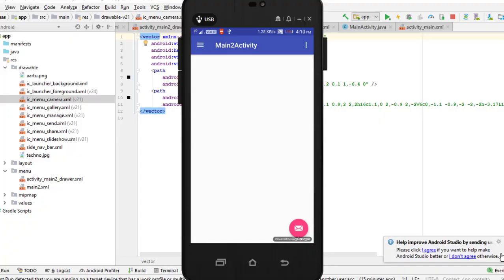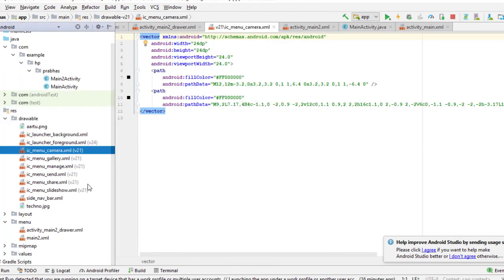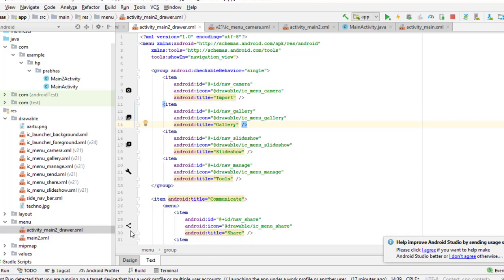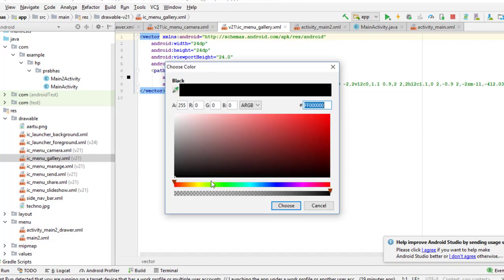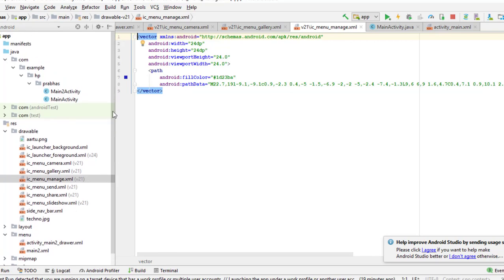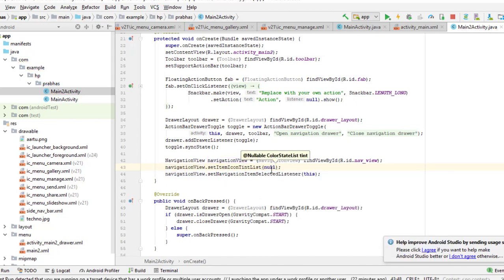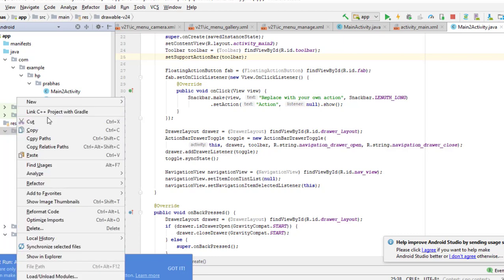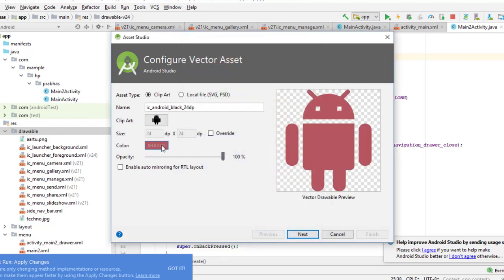How to change Vector Asset & image color in android Navigation Drawer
how to change vector asset and image color in android navigation drawer